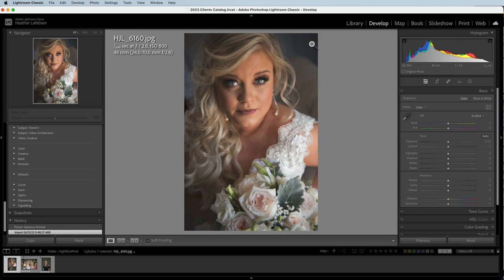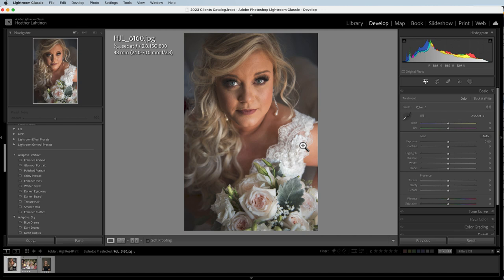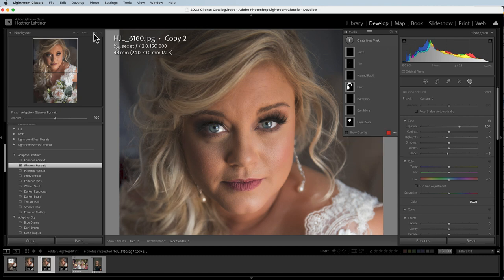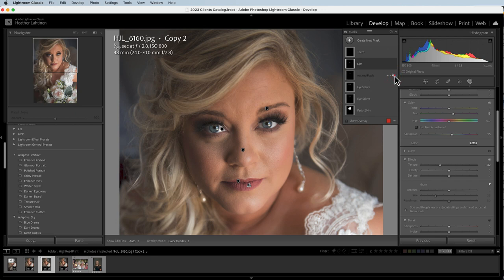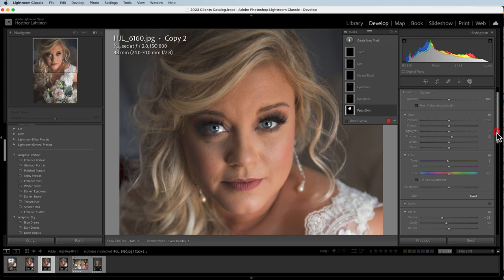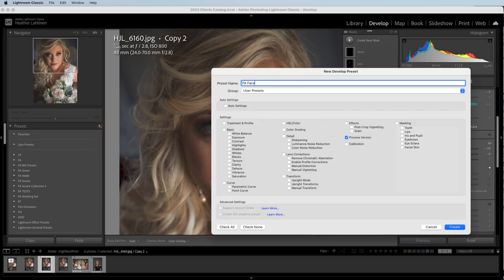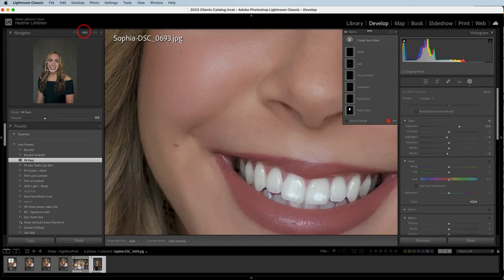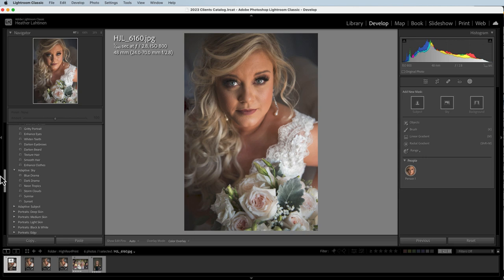Lightroom AI Portrait Retouching Using Adaptive Presets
Join Heather Lahtinen from the Flourish Academy as she explores the AI portrait retouching using adaptive preset features in Lightroom. In this tutorial, Heather demonstrates how to create virtual copies of an image and evaluates different Adaptive presets, sharing her insights and preferences for retouching various elements like lips, eyes, eyebrows, and skin. She also reveals the power of creating personalized presets to enhance editing workflows and invites viewers to experiment with the Adaptive presets provided by Adobe.